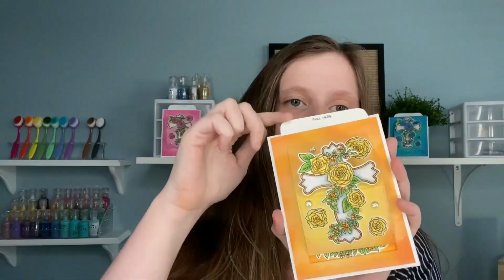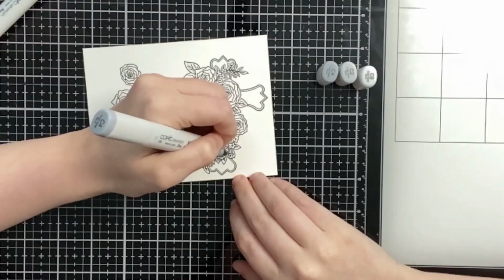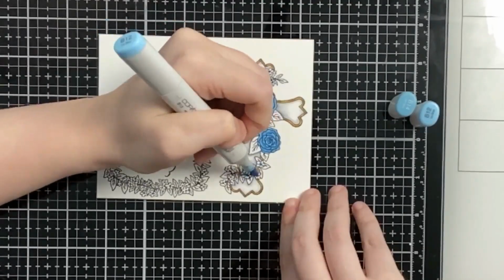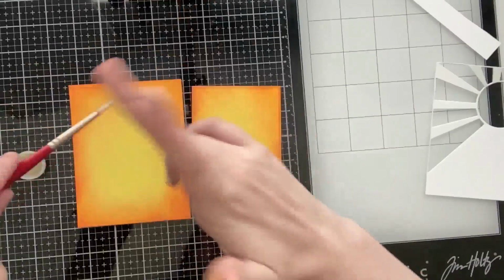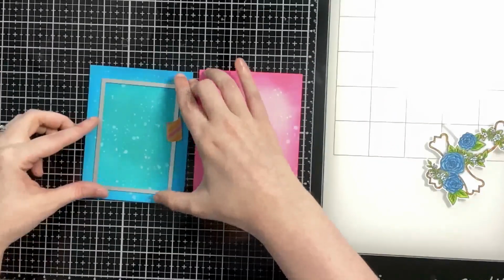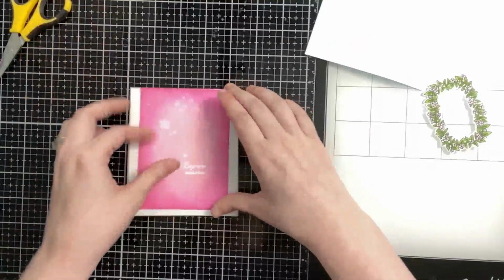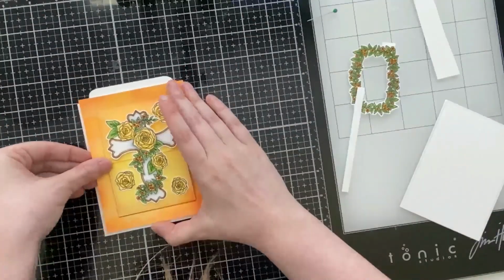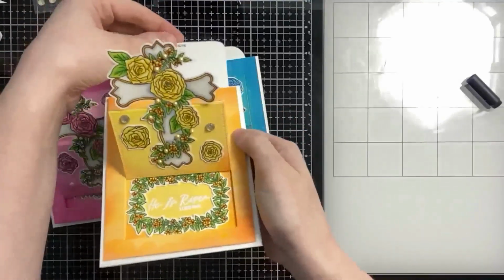Easy Slider Easel Card Tutorial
After creating a very simple easel card in my last video, I decided to step it up and create a more "complex" easel slider card. These are much easier to create than I thought they were, in my video I'll share a tutorial on how they're made. For all three of my cards, I used a new stamp set by Scrappy Tails called "Easter Blessings" I loved the design so much, that I created them in different colors!

Supplies

NOTE: Everything listed below are links to purchase stamps and dies that I have designed and manufactured in the USA. Know that when you purchase something, you are supporting my small business! This is no added cost to you as the consumer, it’s just a fun way to support our crafty friends!

Scrappy Tails Crafts "Easter Blessings" 4x6 stamp set and coordinating die bundle